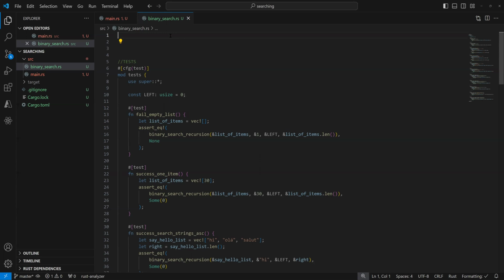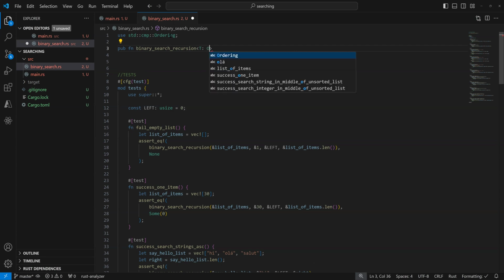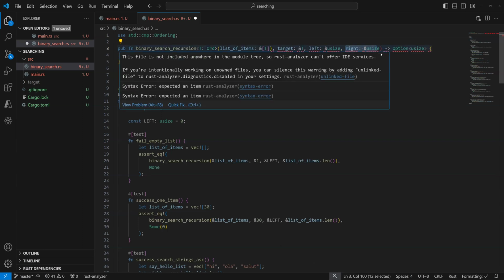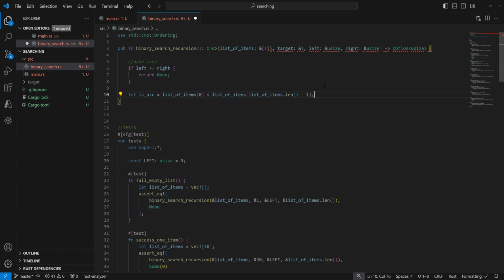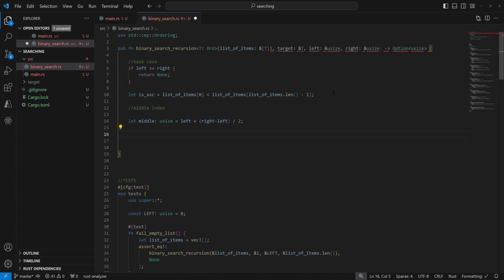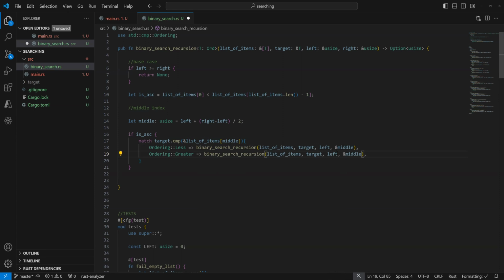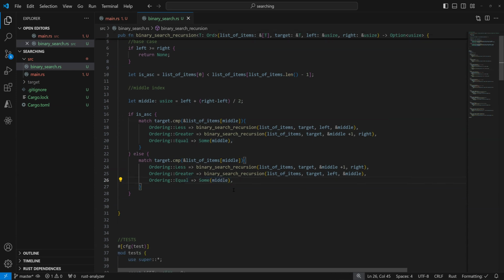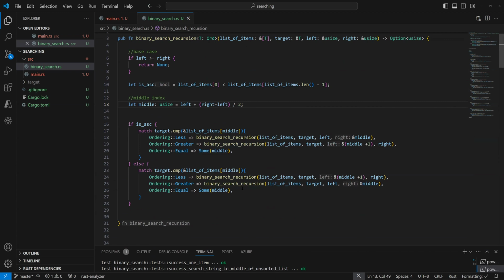Mastering Recursive Binary Search in Rust | Detailed Code Walkthrough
Welcome to our comprehensive guide on mastering recursive binary search in Rust! In this video, we dive deep into the implementation of a binary search algorithm using recursion, tailored for both ascending and descending sorted lists. We break down the code step-by-step, explaining each part in detail to ensure you fully understand how it works.